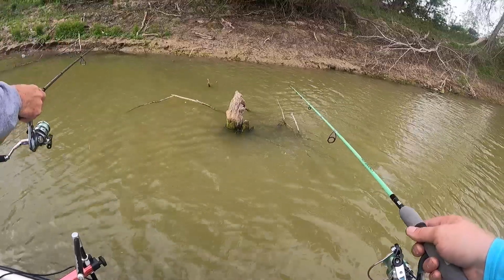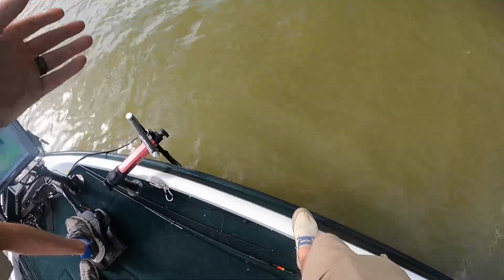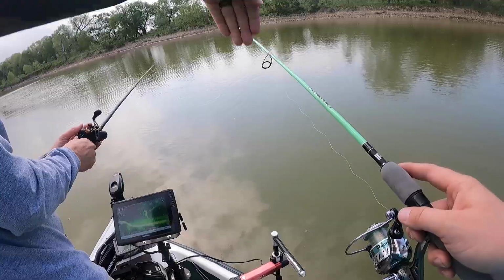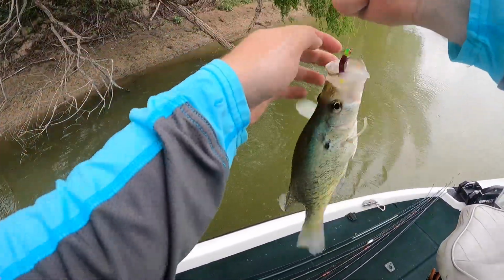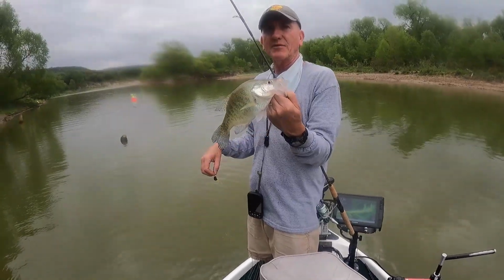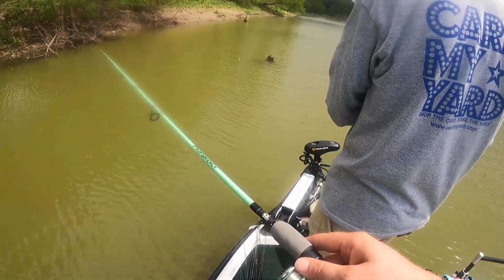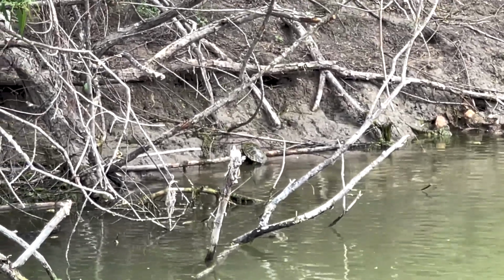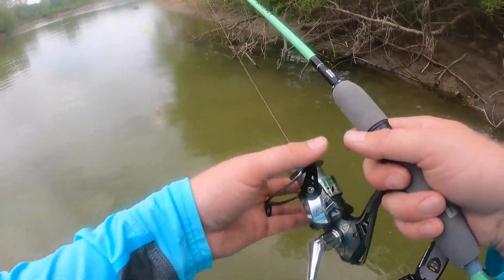Catch more crappie with THESE tips and THIS technique!!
Today we use a different method to land spawning slab crappie!

Join the Just Life community!

Just Life is one veterans story, from here in Texas. From raising chickens, to fishing and hunting, gardens to DIY projects, we are here to help you with the knowledge we have learned over the years of doing things how we know, and with what has worked for us!
While we are not experts, we want to share our journey with you! Also we want to help, learn, and educate however we can.